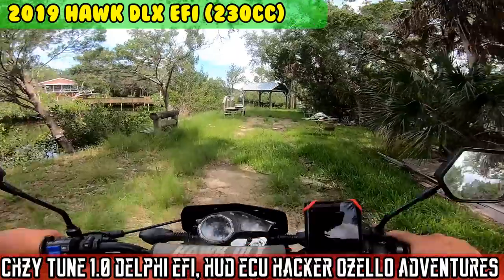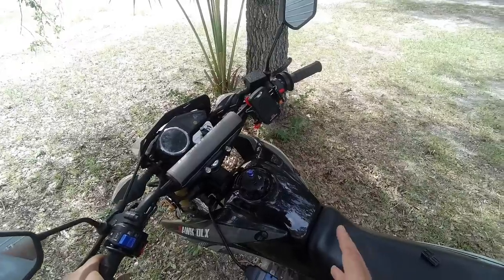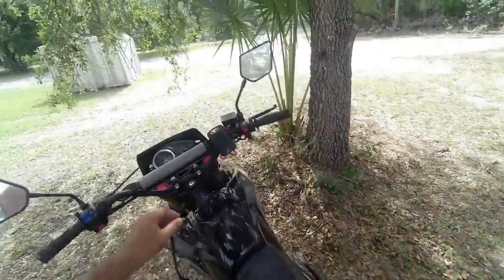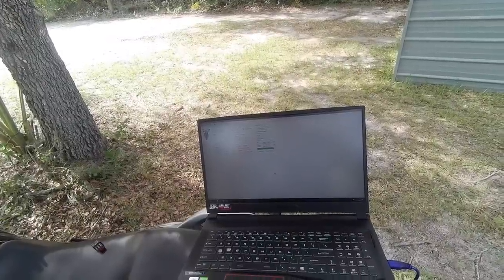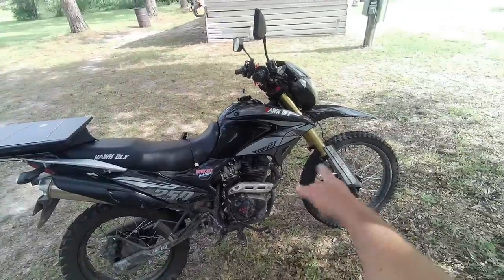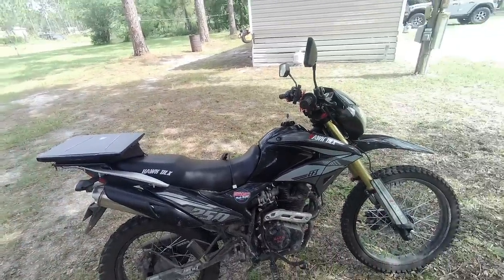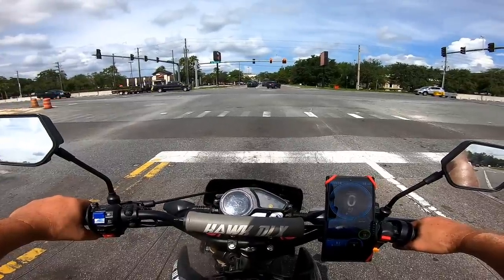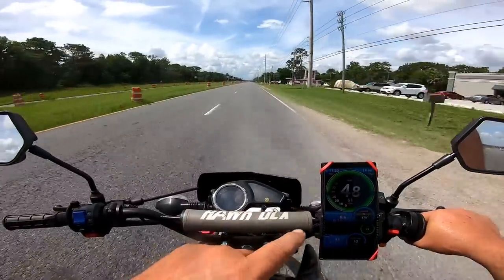chzy tune 1.0 delphi efi, hud ecu hacker ozello adventures. Look at property and a boat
OBDII Scanner Diagnostic Cable
Universal Motorbike 6-Pin OBD2 Diagnostic Connector
Mini Bluetooth OBD2 Scanner OBDATOR ELM327
Link to My tune: Contact Alex

Installed a tune that I played with last night, seems pretty good, then off to Ozello to check out property and I found a boat I may buy. Tune worked pretty good.

Handlebar phone holder
Gas cap vent tube with cap
Rear tire (MotoZ)
Professional HD snap ring tool

The Hawk DLX 250 is available and I got mine! Watch me Unbox, assemble and review this bike with my opinions on it along the way, good and bad. I make these videos so you know what to expect when you purchase one of these Chinese bikes, I keep it 100% honest with what I find. Assembly is about 2 hours.

Specs: (most from Txpowersports website)
Reliable 250cc 4-Stroke CG Clone, Air-Cooled Engine (230cc) Electronic fuel injsection Manual 5-Speed Transmission Digital dash cluster Titanium exhaust Double Inverted Forks Front Suspension Single adjustable Shock Rear Suspension Front and Rear Hydraulic Disc Brakes Max power: 15.5/7000 Kw/r/m Top Speed 68mph (claimed)

for up to date links.